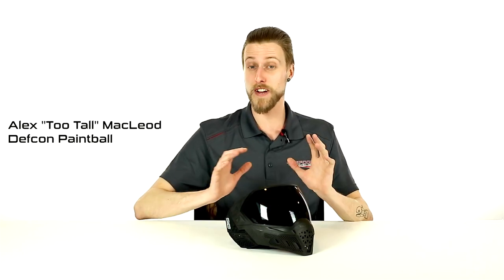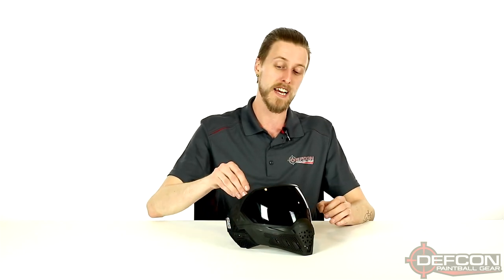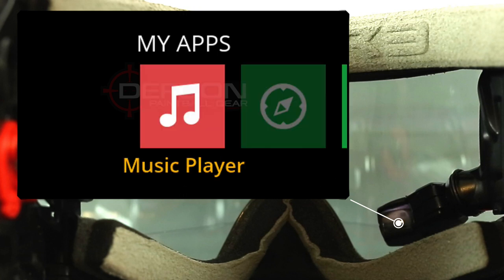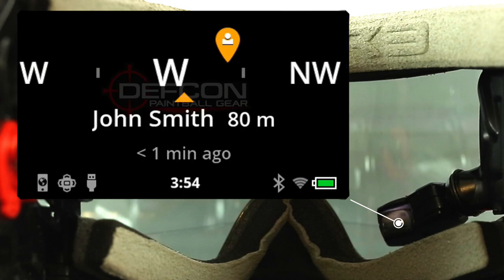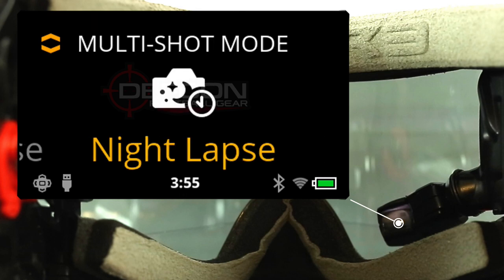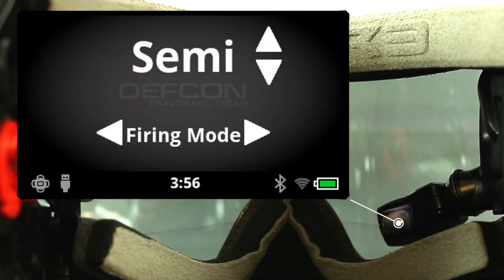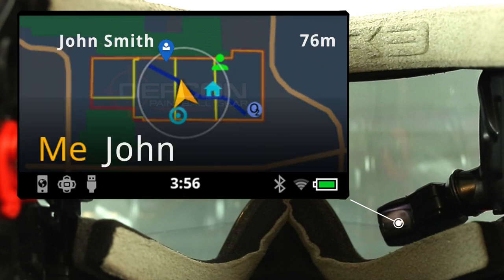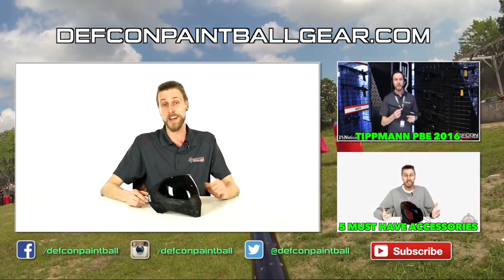Empire EVS Paintball Mask HUD Display - First Look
The Empire EVS mask featuring a HUD display has been the most talked paintball product this year. Winning an award for the best new wearable at this years Consumer Electronics Show is definitely an amazing accomplishment.

We were able to get our hands on this awesome new product. Check out this video as we go over all the paintball specific features of the HUD display.

Videography & Editing done by Garner L